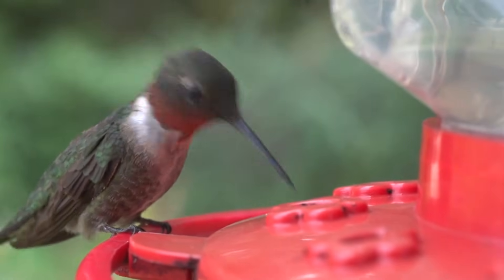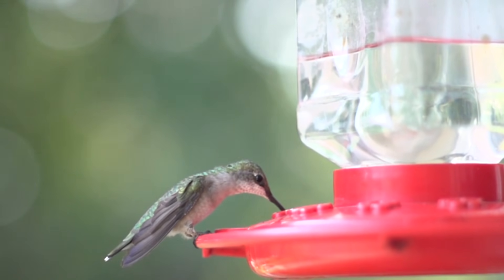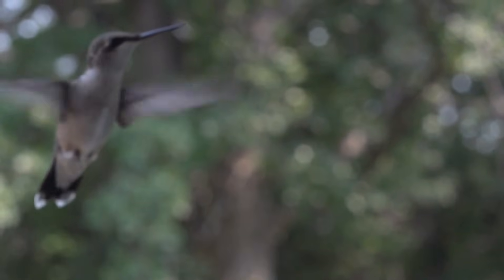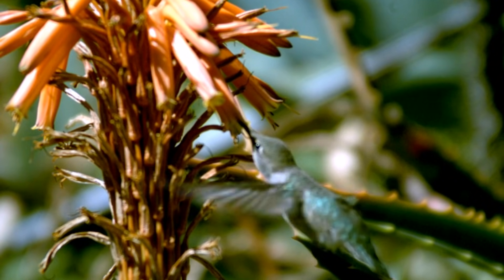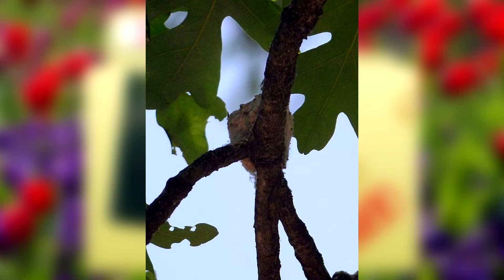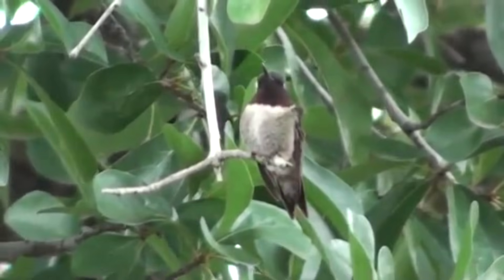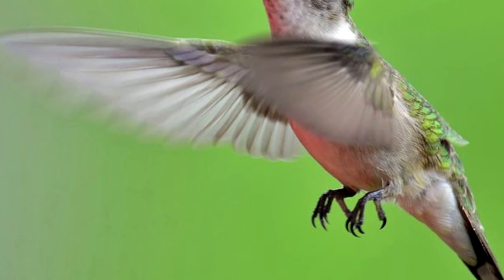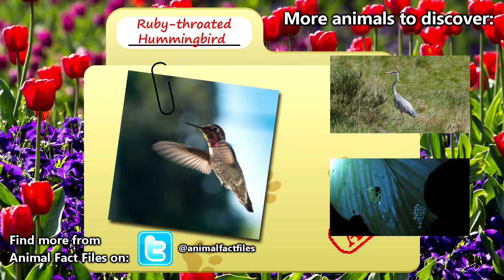Ruby-throated Hummingbird Facts: they have FEET! | Animal Fact Files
Ruby-throated hummingbirds are the only hummingbirds that breed on the eastern coast of the North America. They weigh less than a slice of bread and will migrate across the Gulf of Mexico in less than a day. Hummingbirds in general are able to fly backwards and even upside down! Ruby-throated hummingbirds build tiny nests for their even tinier eggs. They may produce up to three broods in a single year! Also they have feet - some people think they don't, but they definitely do!

Scientific Name: Archilochus colubris
Range: Northern and Central America
Habitat: mostly forests and forest edges that provide enough food
Size: 0.1oz (2.8g) in weight; 4in (10cm) wingspan
Diet: nectar from tubular flowers as well as arthropods like mosquitoes and spiders
Predators: larger birds such as kite and kestrels, domestic cats, lizards, snakes, and nest invaders like blue jays, squirrels, and chipmunks
Life Cycle: females live longer - up to nine years

Ruby throated hummingbird RANGE 0:00
Ruby throated hummingbird SIZE 0:20
Ruby throated hummingbird SPEED 0:50
Ruby throated hummingbird FLYING 1:00
Ruby throated hummingbird MIGRATION 1:16
Ruby throated hummingbird DIET 1:38
Ruby throated hummingbird MATING 2:06
Ruby throated hummingbird LIFE CYCLE 2:16
Ruby throated hummingbird LIFESPAN 2:52
Ruby throated hummingbird MYTHS 3:02
Ruby throated hummingbird LOOK A LIKES 3:45
Thanks/Outro 3:55

Rainer Zenz
Jonomac46
Michelle Lynn Reynolds
Kevin Bondelli
Chuck Szmurlo
Gareth Rasberry